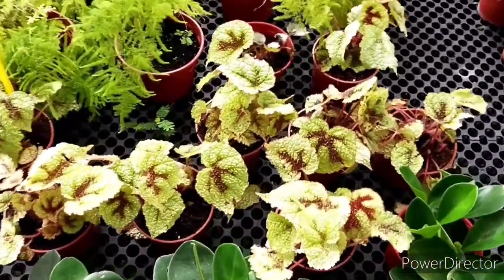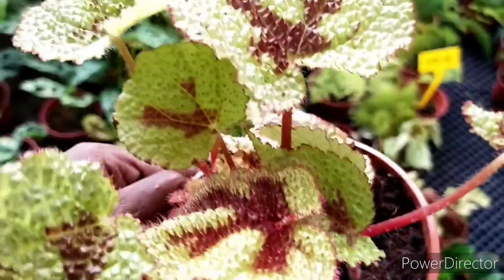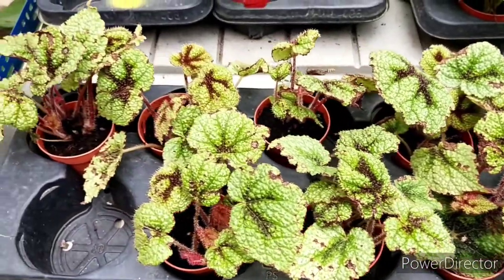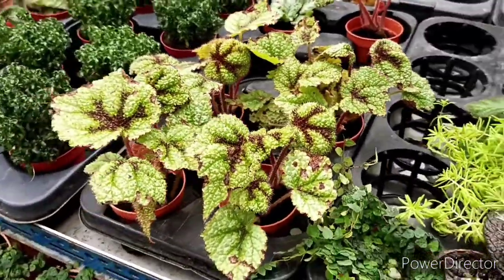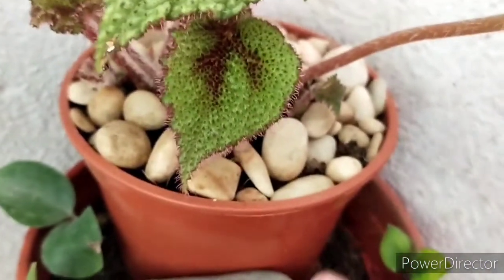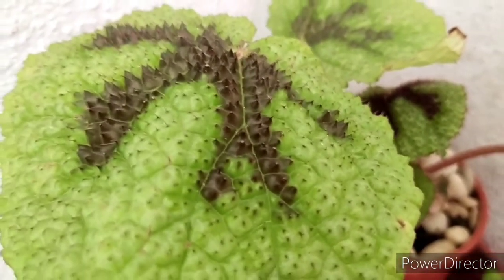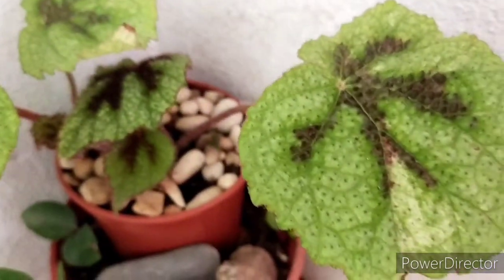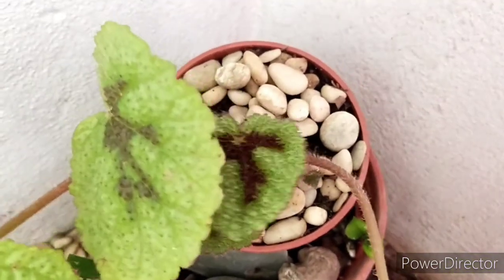Quick Care Tips: Iron Cross Begonia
This video is basically an Introduction to a Begonia species named:
Iron Cross Begonia
which I find the most difficult to cultivate and grow.

I had killed it many times in my trials and error and so I would like to share my experience based on what I did wrong.

Here - I show how I cultivate and maintain them:
My Tips for the Day:

1) When purchasing the Iron Cross Begonia - Look out the foliage which is the least damaged.
When it is very light green -  it means that it is exposed to too much sunlight and the center dark area will appear to shrink and fade.

2) After purchasing the plant - place is a shaded area where it only get indirect but mild light - check and see for the new leaf formation on their coloration. It is on the dark green with the dark pigmentation appearing strong - Then it is in an ideal condition for it to grow.

3) Place the Potted Plant in a position where it is not exposed to open rain - as in a control position where you can water them once a week and also no water gets to the leaves or the leaves will end up having burned marks at the edges.

4) Over watering can cause this plant to have root rot.
I have placed it on a double pot so as not to allow the water to seep in from below.

Do check out my Garden Blog where I also write and blog more on detail concerning Begonias: